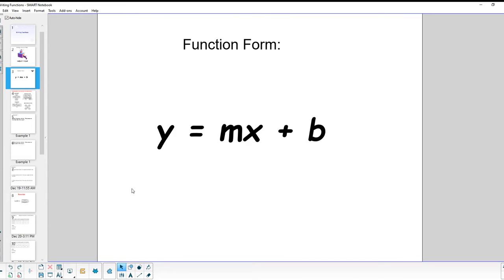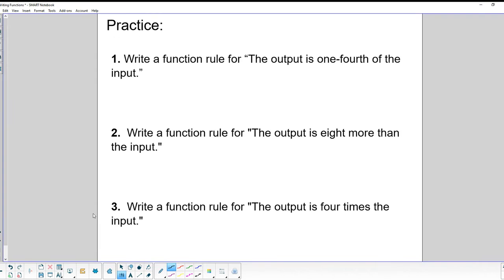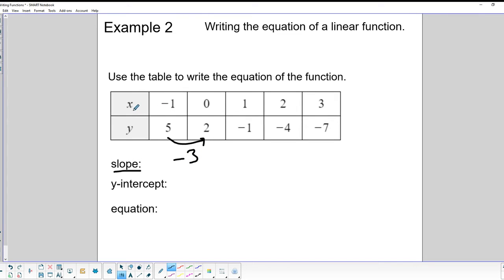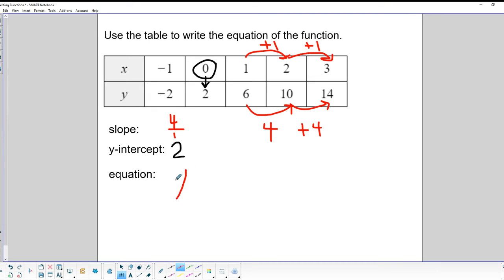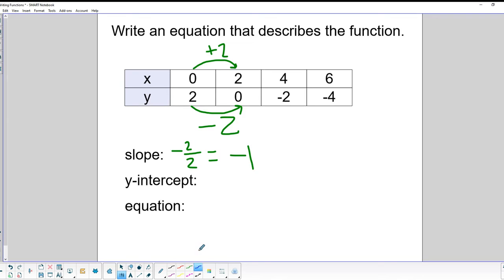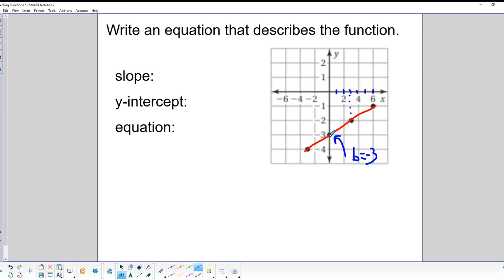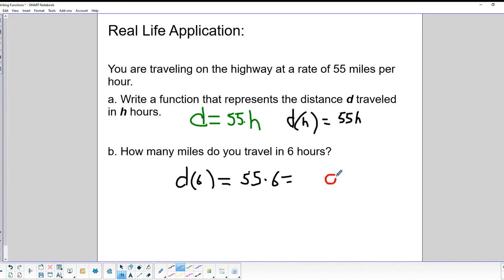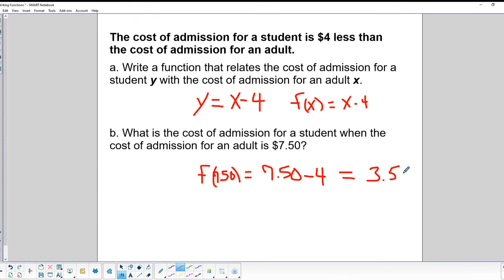Write a Function Rule from Word Problems or graphs